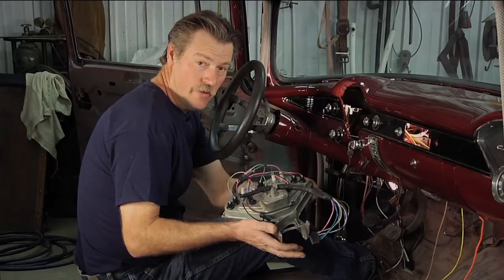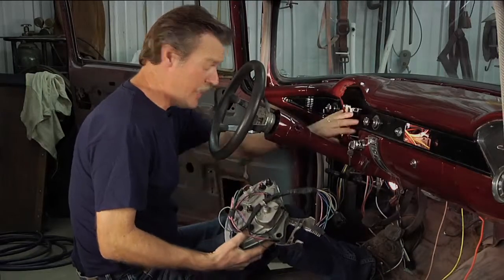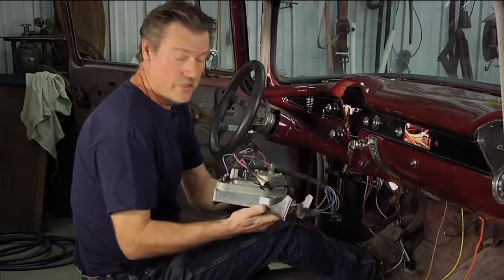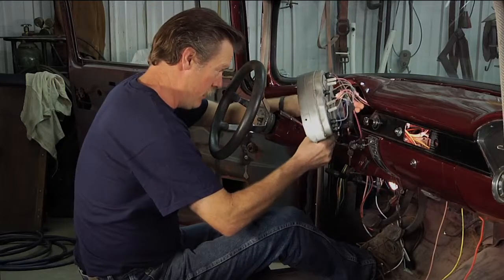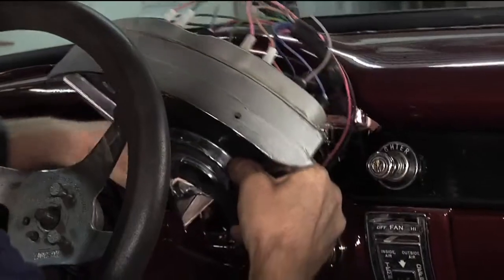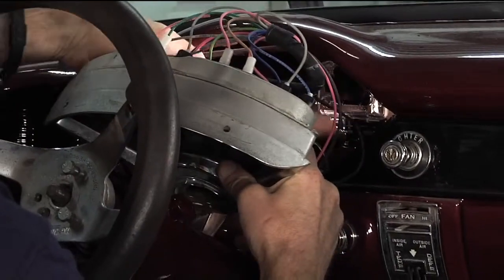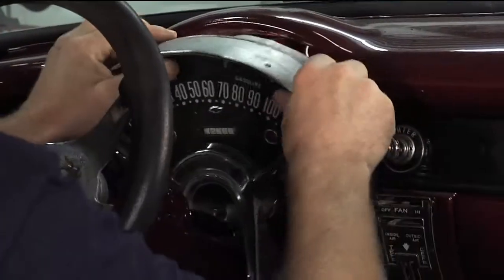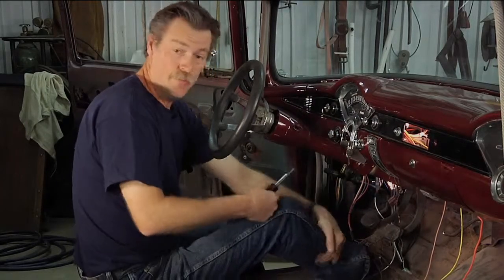Installing Dashboard Cluster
Brent Ackley teaches you how to install a new dashboard cluster into the front of a 1956 Chevrolet 150. He demonstrates the essential classic car maintenance tips and techniques that you’ll utilize, stressing the importance of taking your time so as not to scratch the edges of the dashboard.